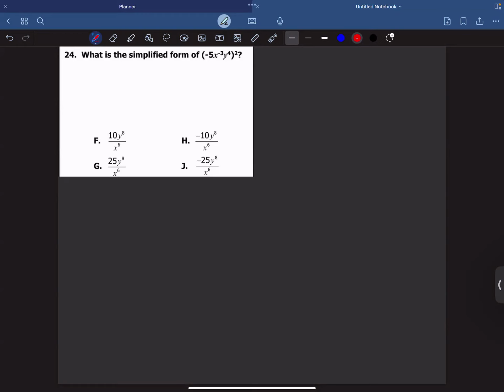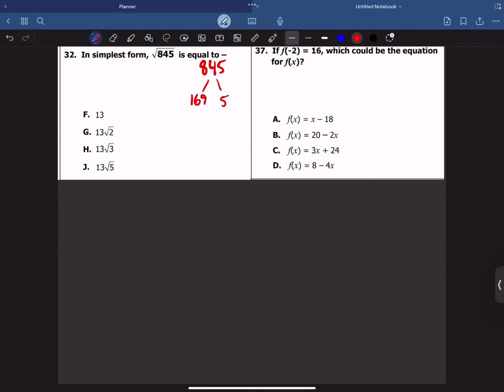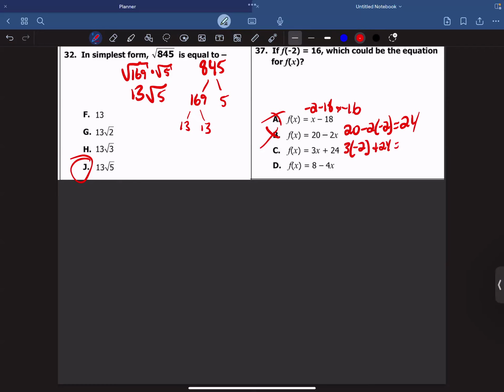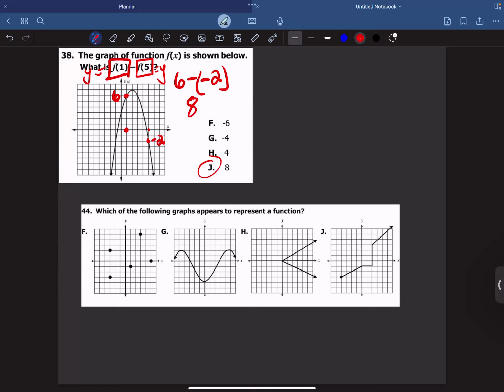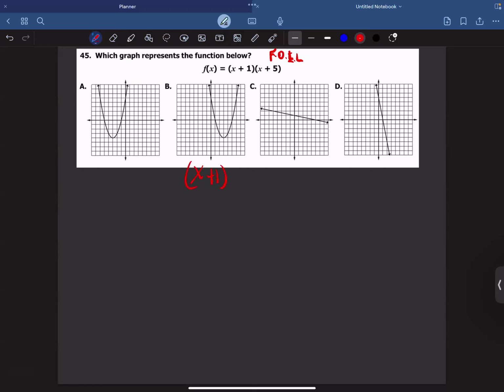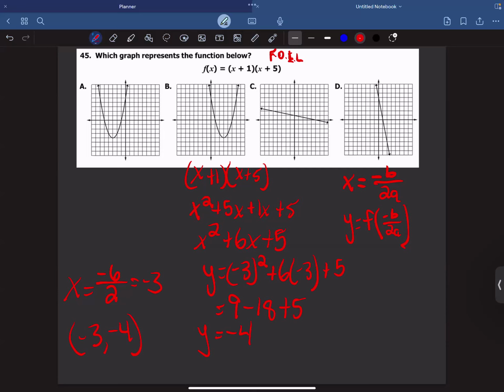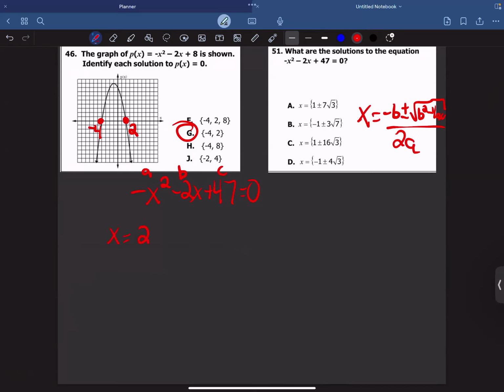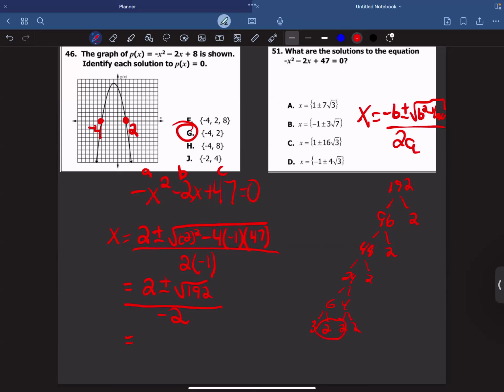Algebra 1 Concept Review (3 of 3)